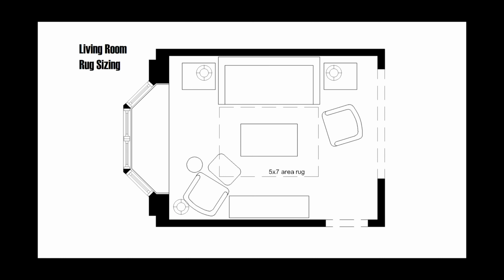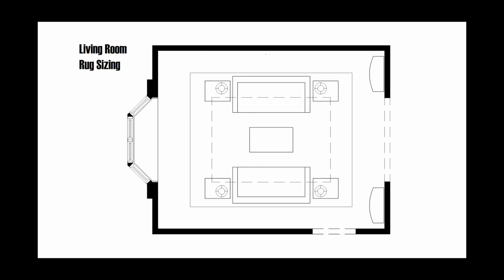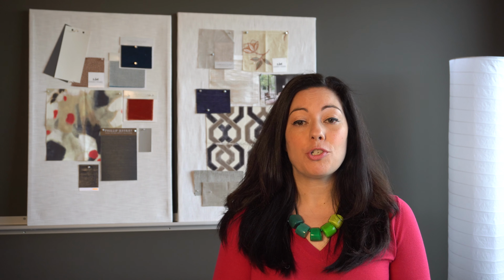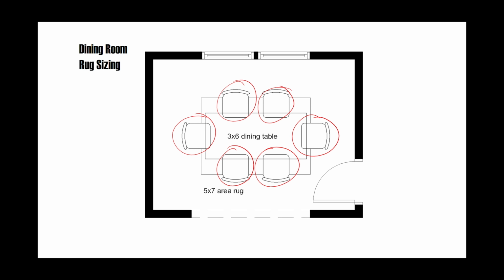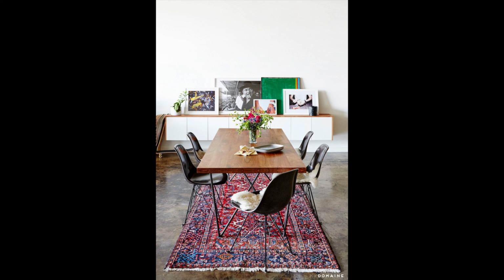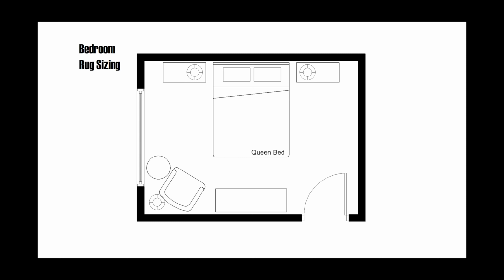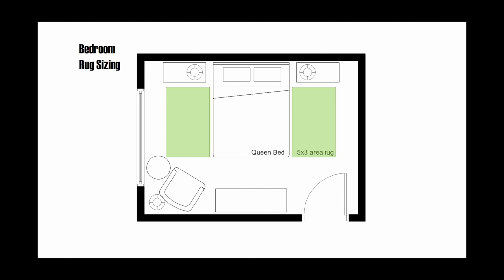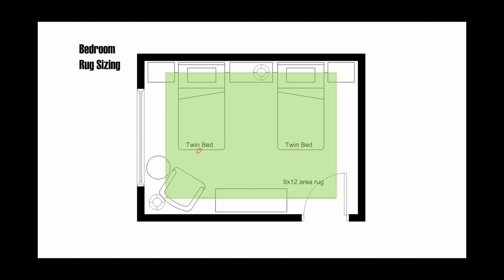Area Rug Sizing - Design Lesson 2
Design Lesson No.2 -  Area Rug Sizing: How to determine what size area rug you should buy for your living room, dining room and bedroom, using standard interior design rules. Floor plans included!

Share it with those who might need some advice!

If you have a design question, leave it in the comments below... it could be the next Design Lesson video!